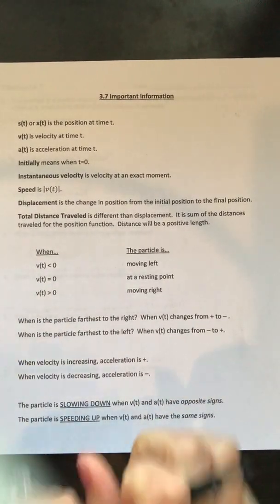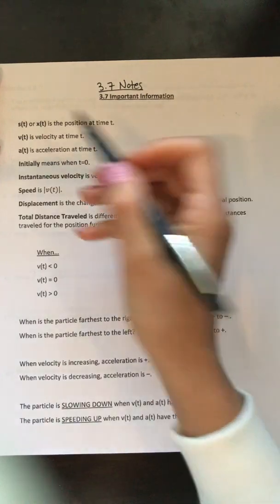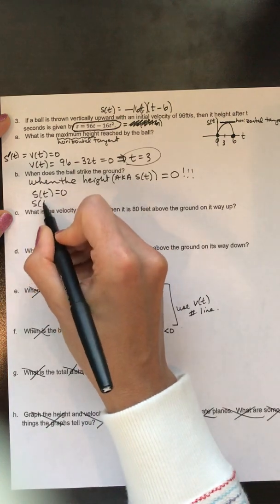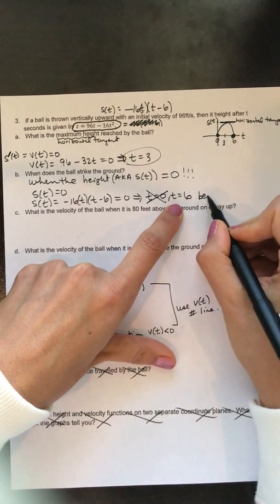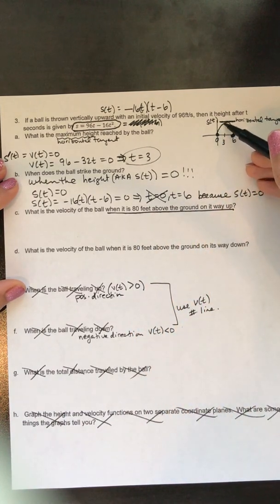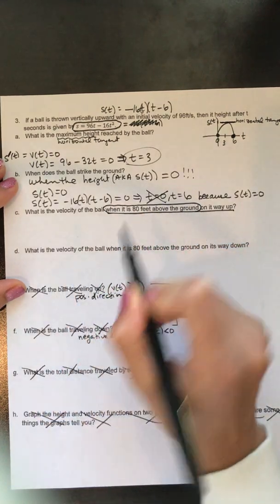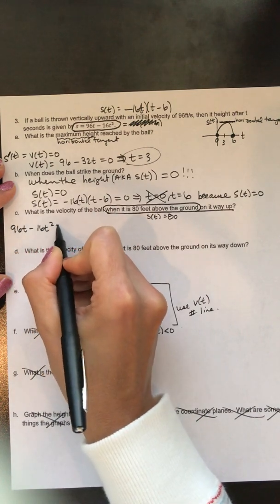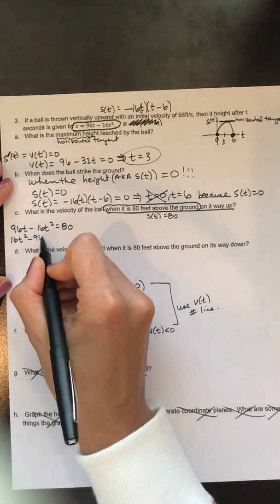Calculus 3 7 Notes